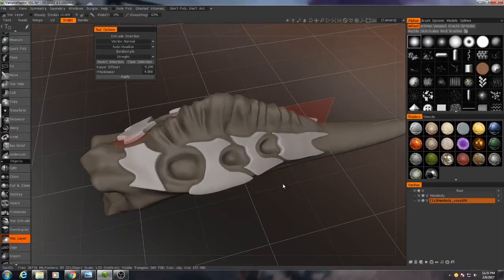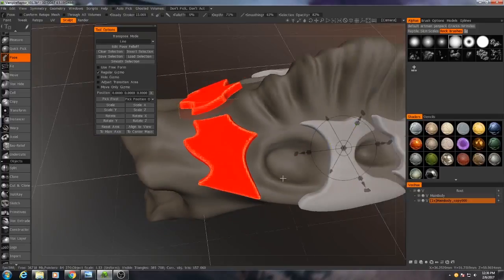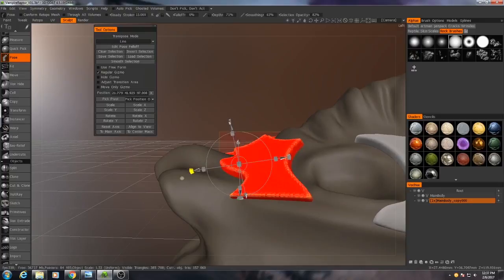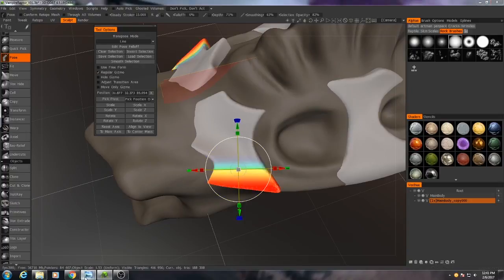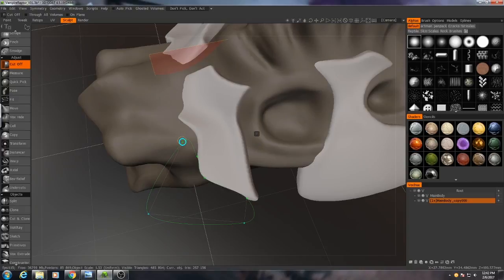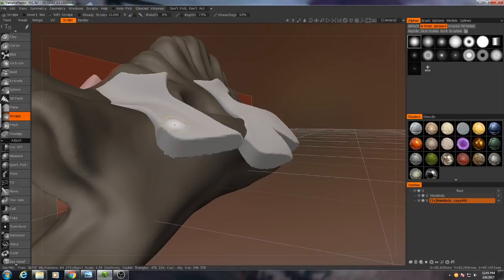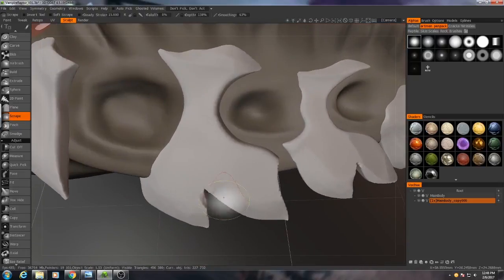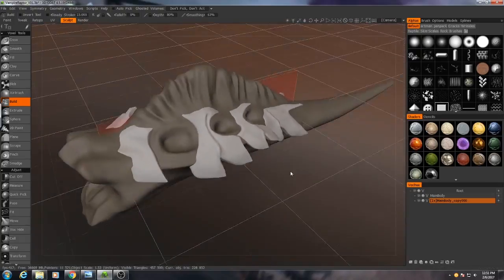3D-Coat Alien Leech Sculpting Tutorial (Part 05)